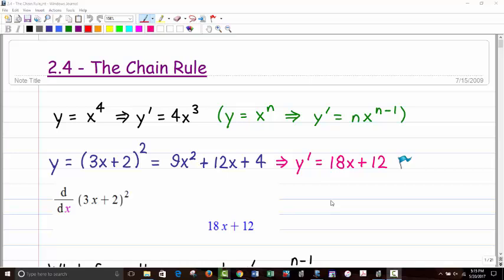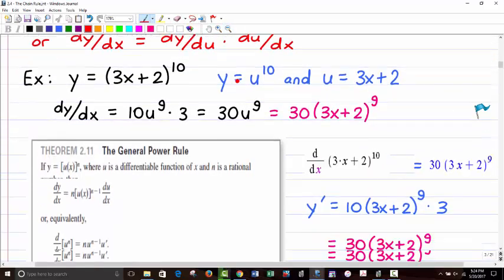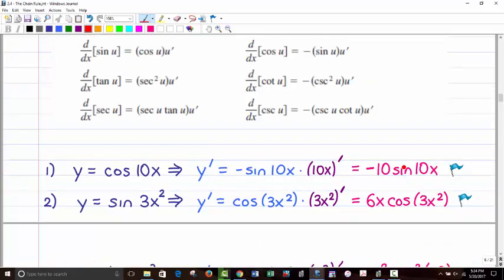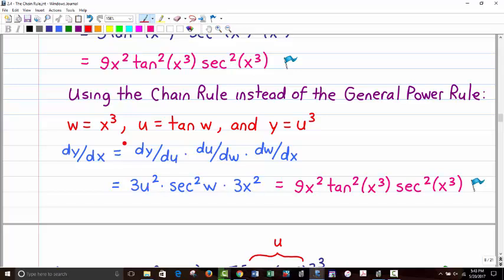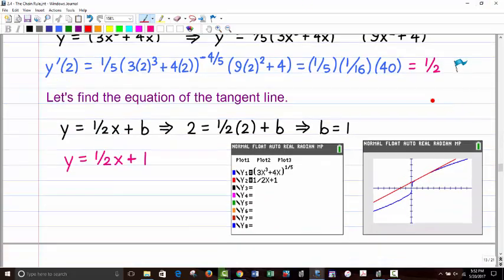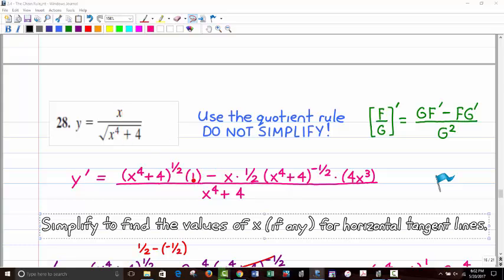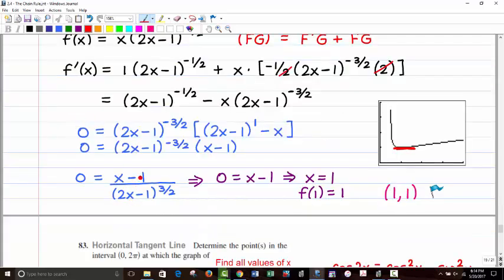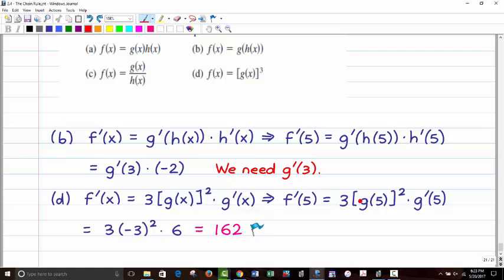MATH 2413 - The Chain Rule